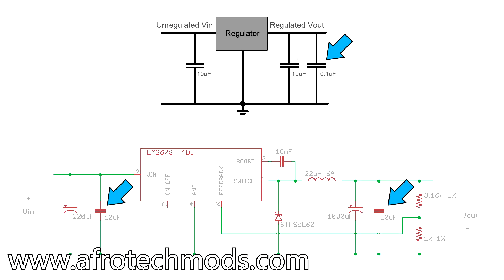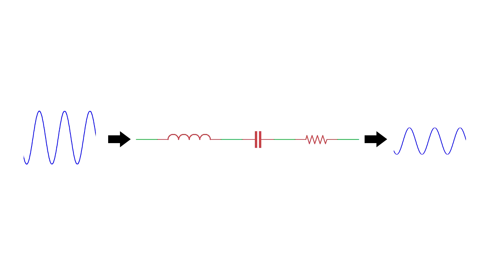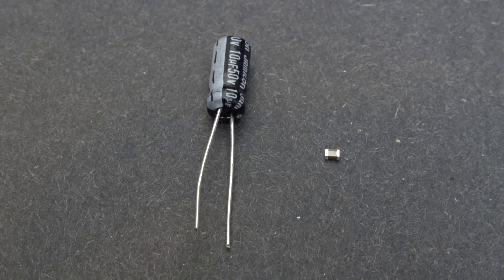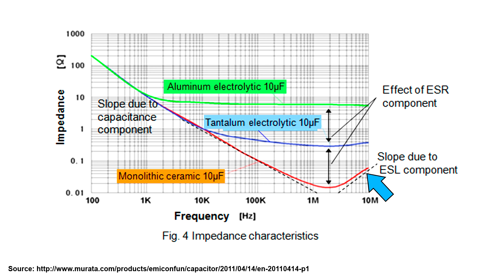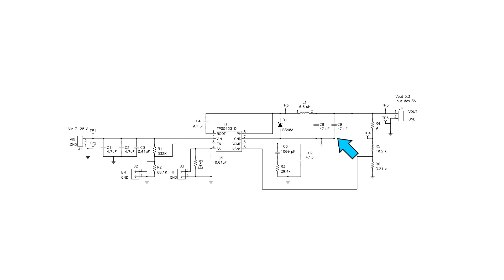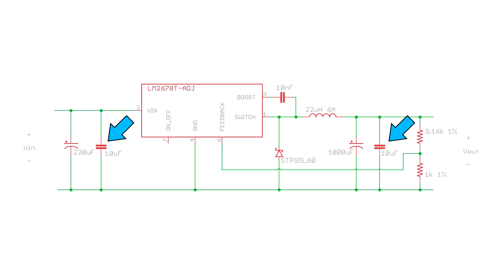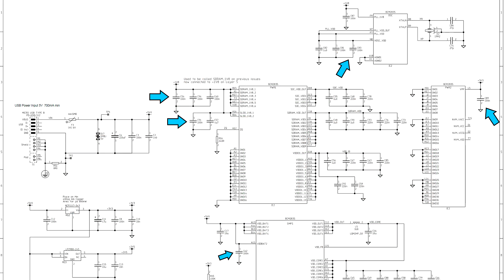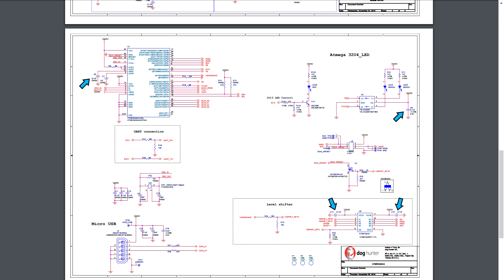Why electrolytic capacitors are actually kinda crappy 💩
Electrolytic capacitors are common, but knowledge of their limitations is uncommon. A demonstration is shown highlighting the difference in performance between electrolytic and ceramic capacitors in power supplies. Other topics discussed in the video: Electrolytic capacitor construction, ceramic capacitors, ESR, ESL, impedance curves, why "0.1uF", and more.